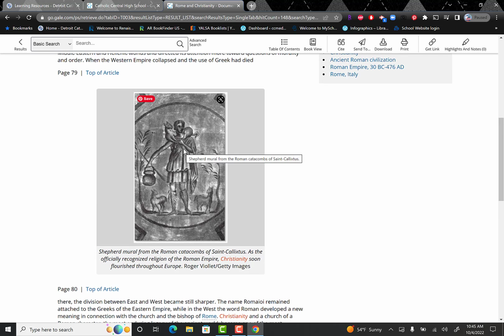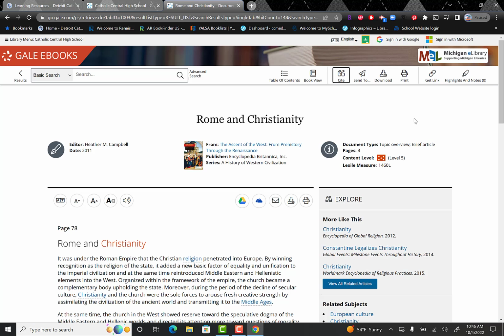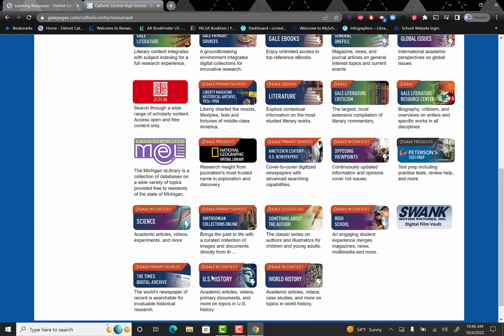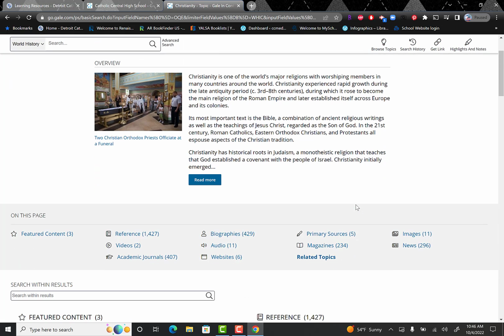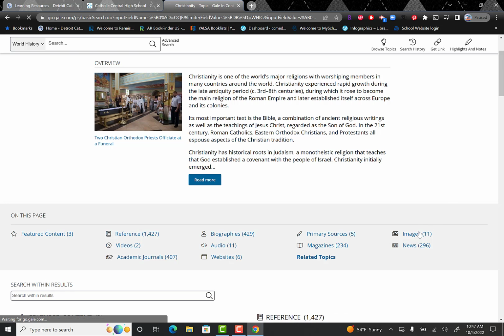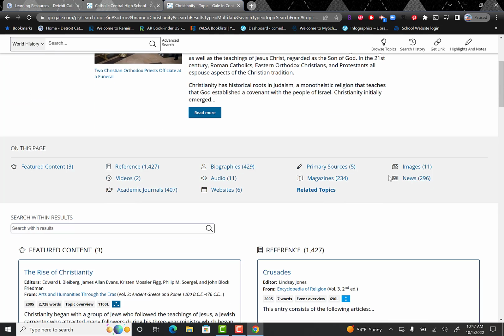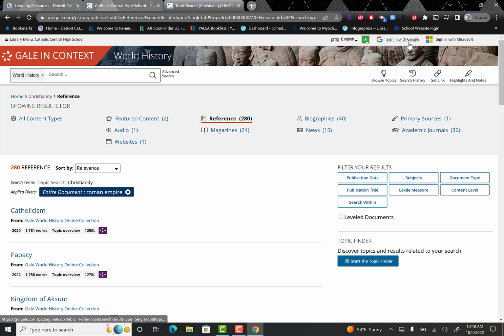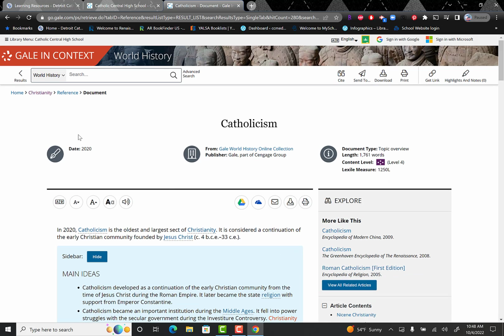Christianity_Roman Empires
How to use the CC Library Resources to find all the information you need for your assignment: "Christianity and the Rise and Fall of the Roman Empire."